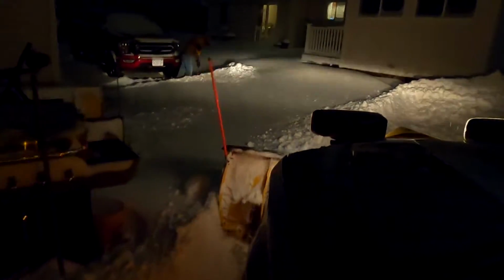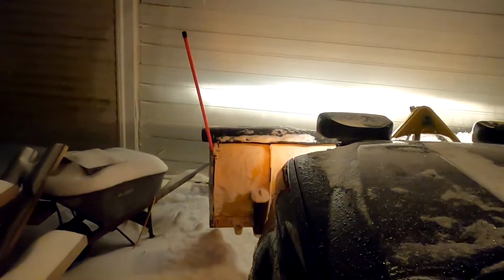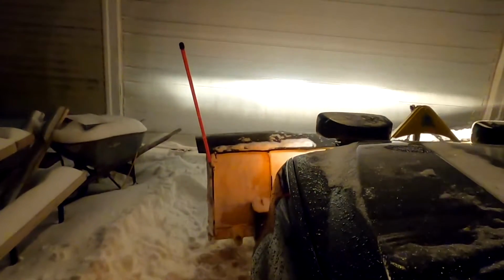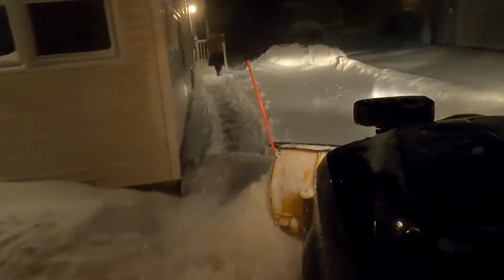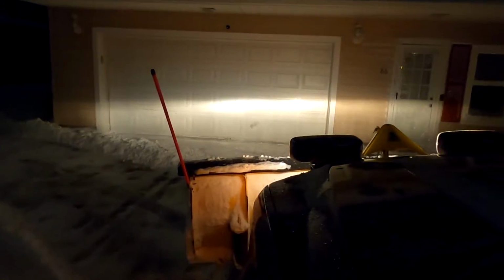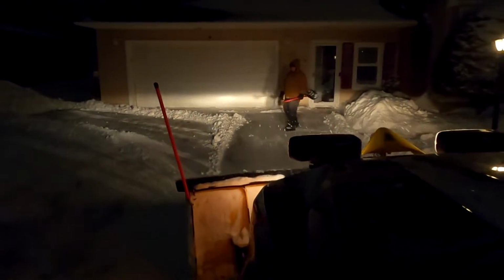What’s Better Than Plowing At Night?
Part 2 of our night plowing session during the blizzard of 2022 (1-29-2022) here in Massachusetts. We are pushing anywhere from 13-15 inches of snow and it is still coming down. 16 hours of plowing in and 12 more to go, Enjoy the video!